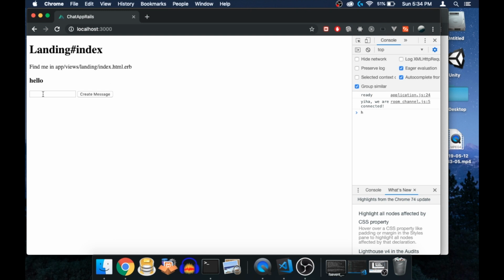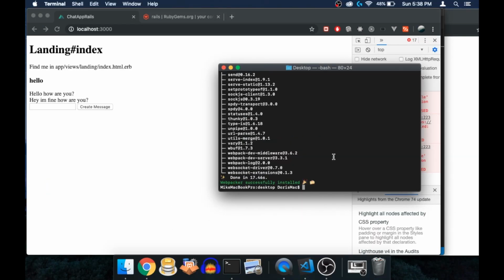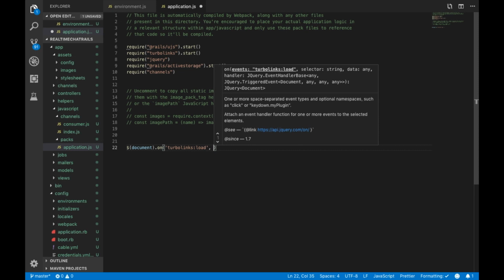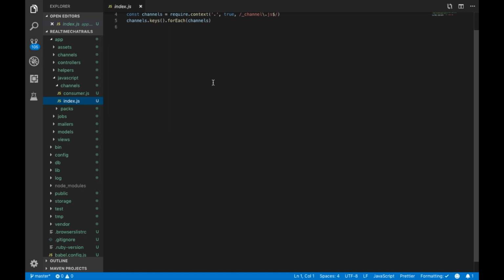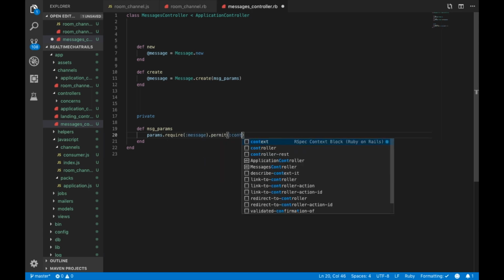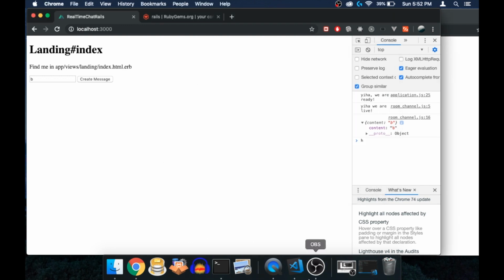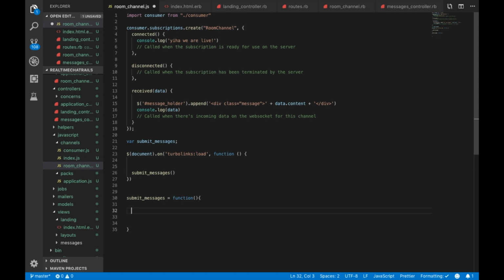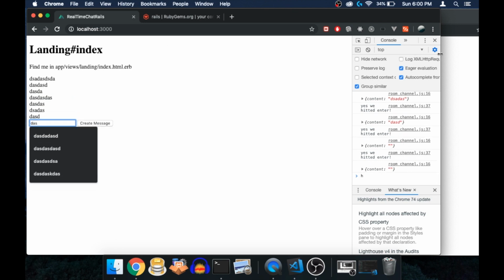Rails 6 - Real Time Chat App